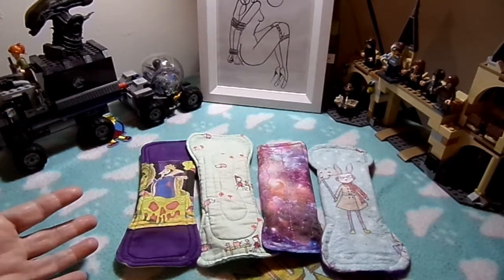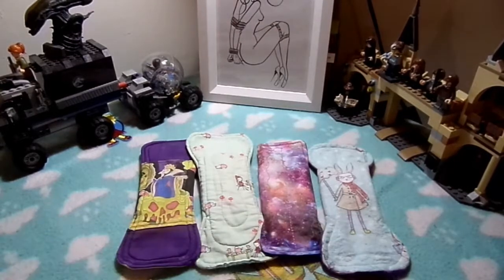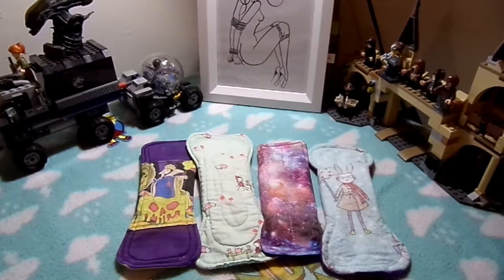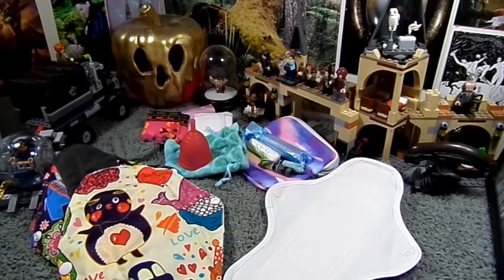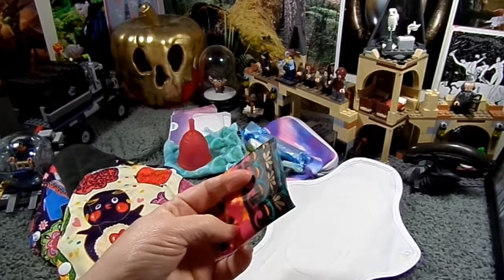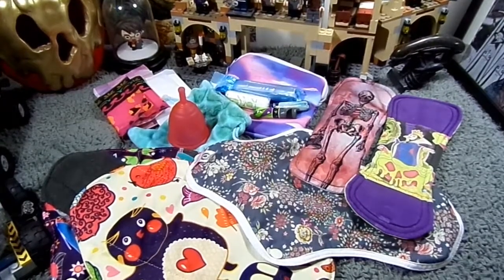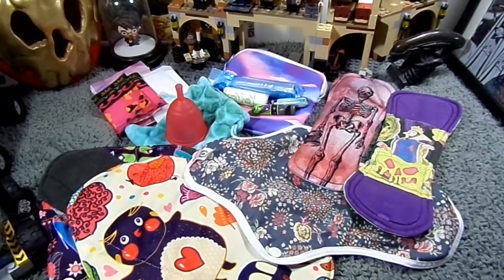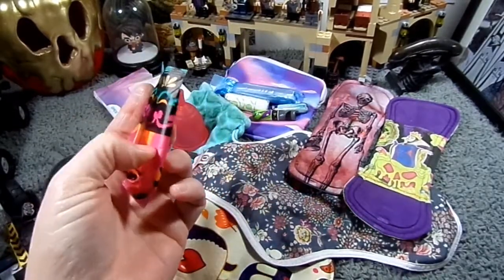OFFCUTS #6 Cloth Pad Tag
Welcome to a new OFFCUTS #6 Cloth Pad Tag